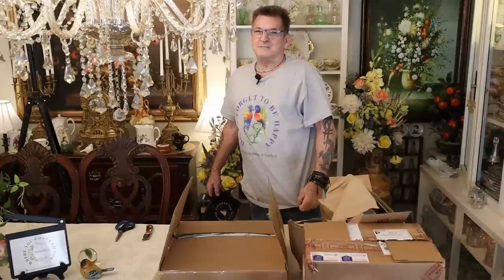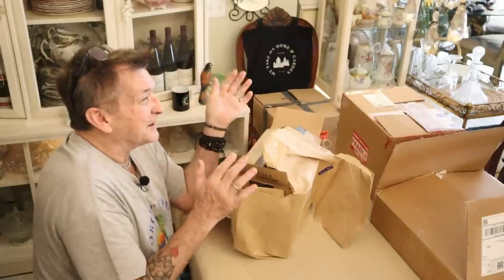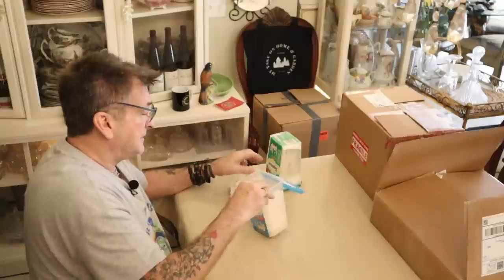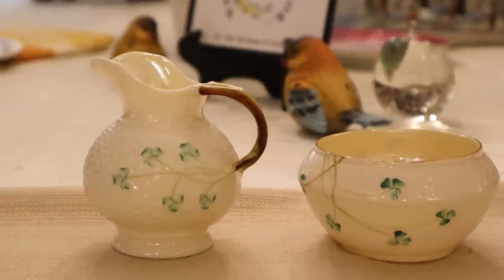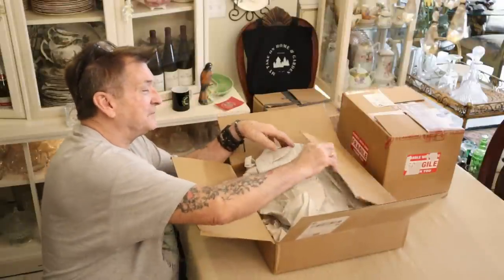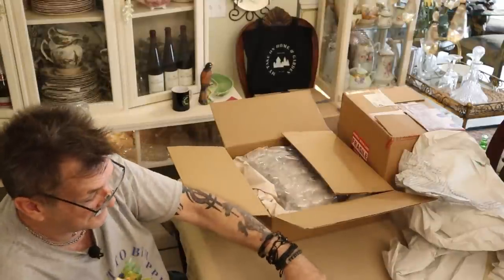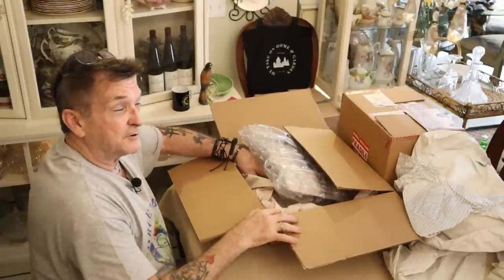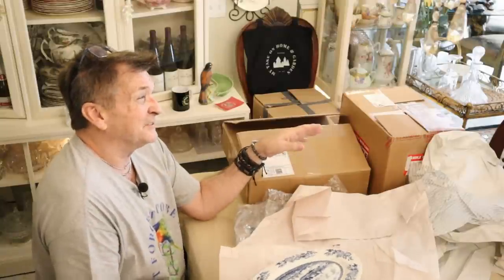Latest Unboxing Gifts From Our Subscribers!!! // Lady Mary Beth, Bavarian Porcelain, Occupied Japan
In this unboxing video I share gifts from our subscribers and a very nice gift from our friend Lady Mary Beth.  Our subscribers are the best and some of them felt the need to send us these wonderful items.  In this video I show you beautiful Irish and Bavarian Porcelain and a Johnson Brothers piece in blue and white from Lady Mary Beth.  We even received quite a few wonderful made in Occupied Japan vintage porcelain pieces from a couple that was so generous.  I wanted to take a minute to thank these amazing friends for the heartfelt gifts.  We have more Summer decor coming up and we are changing out the house again for Summer.